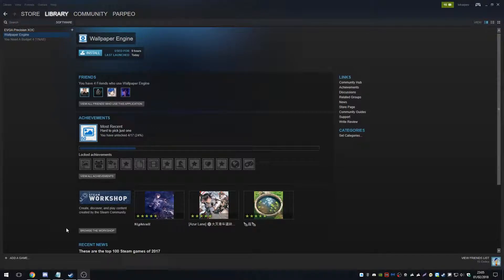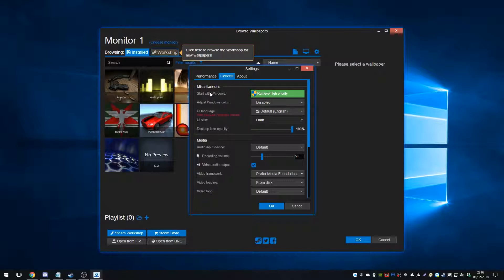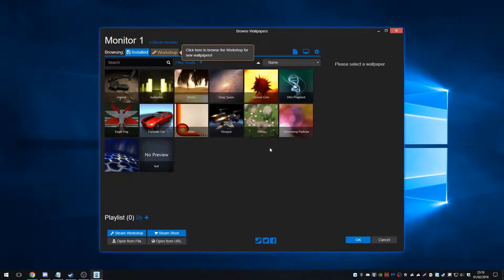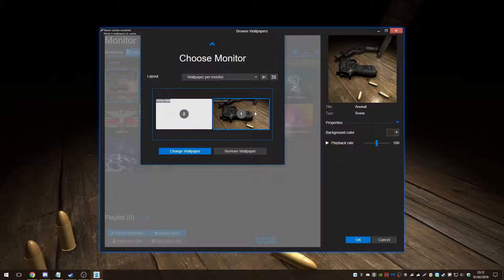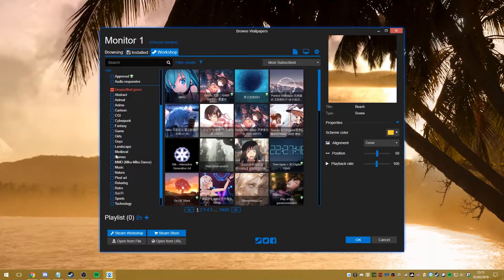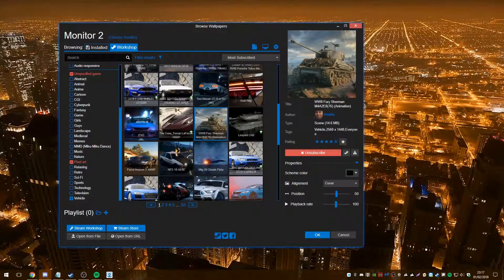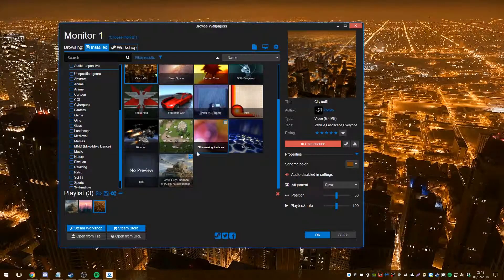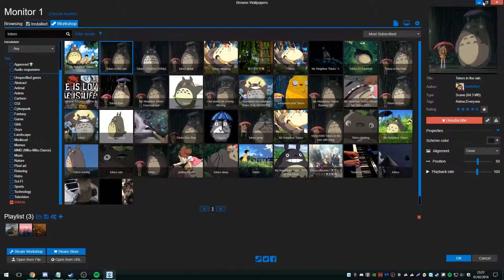Wallpaper Engine - Tutorial & Information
A short video on how to download, install, and use Wallpaper Engine.